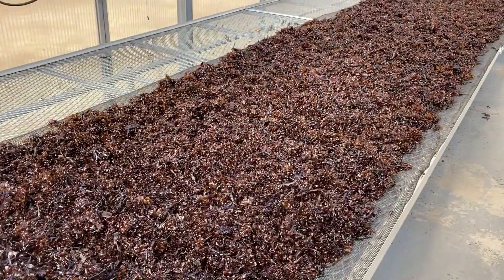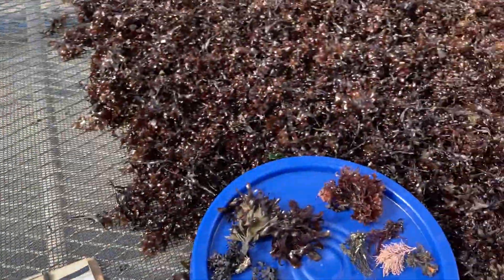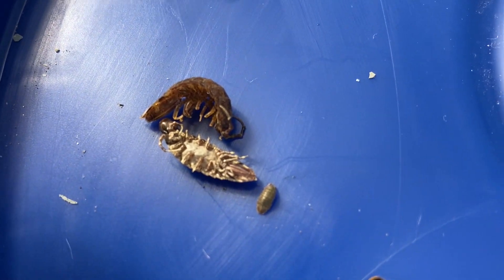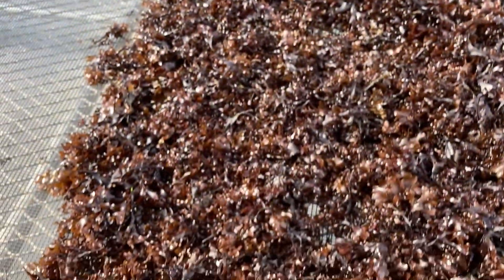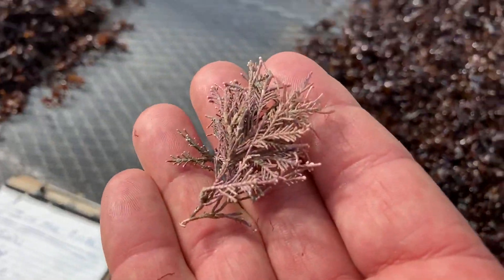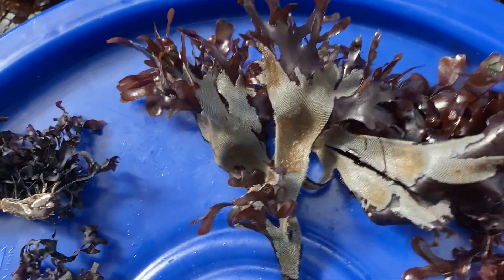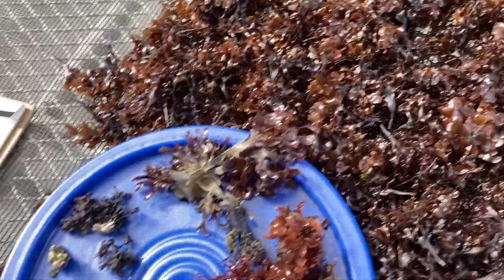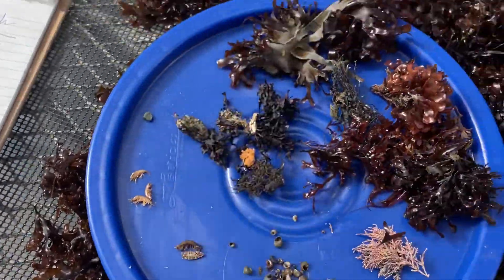Wildcrafted Purple Irish Moss - Sea Life Found as Bycatch in Hand-Harvested Chondrus Crispus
Take a walk thru some wild harvested, purple Irish Moss fronds with Tidepool Tim as he explains the sea life that lives and grows in this niche habitat along the low tide mark.  See the different species of seaweeds, shrimp, mollusks, and other organisms that live and grow among this Chondrus crispus marine algae.  Learn how the sea moss is cleaned before shipping out to customers across North America and around the globe.